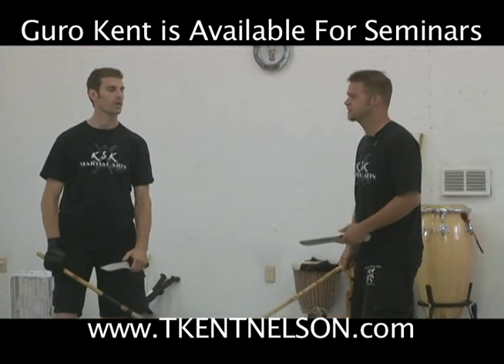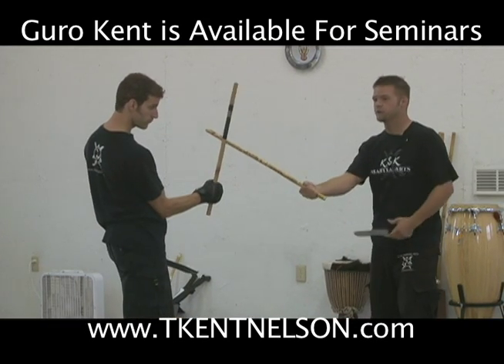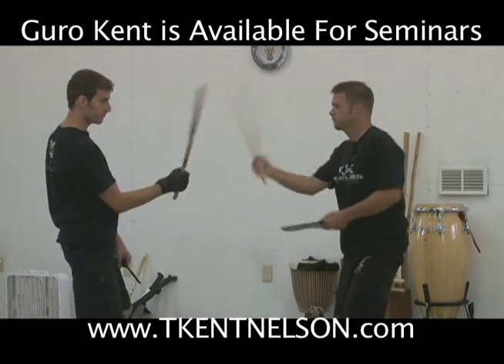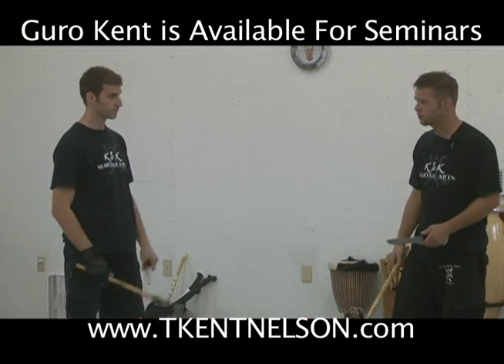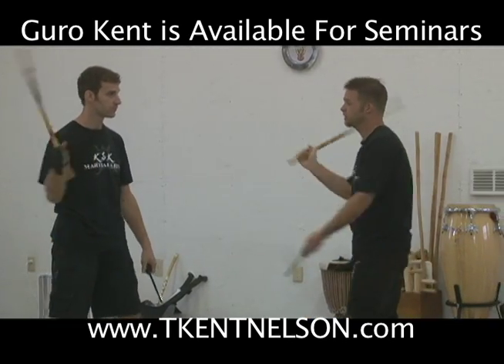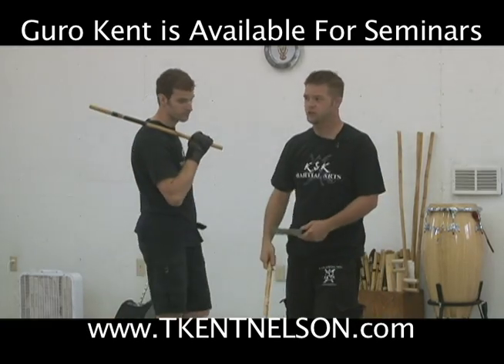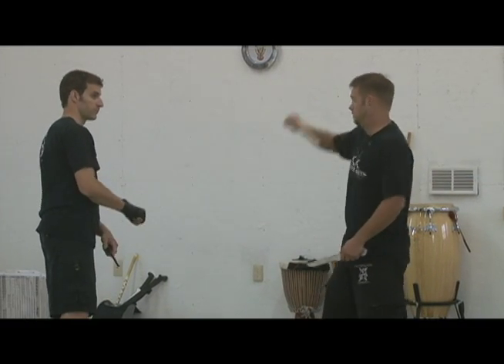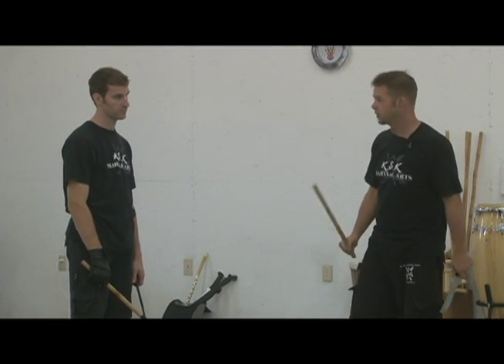#17 Sneak Peak FMA camp 2010